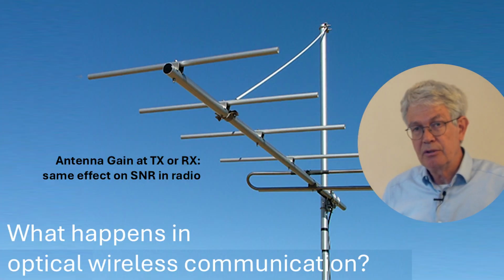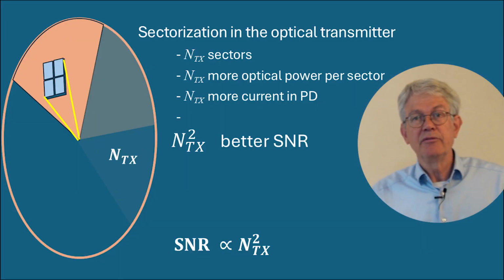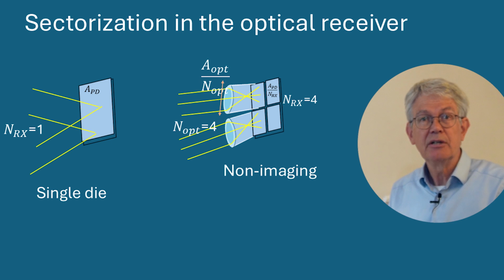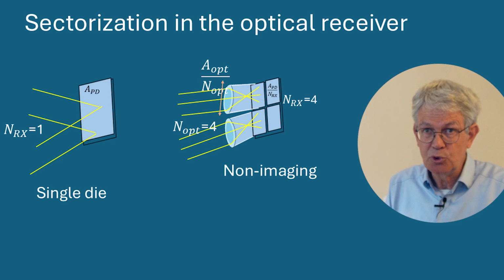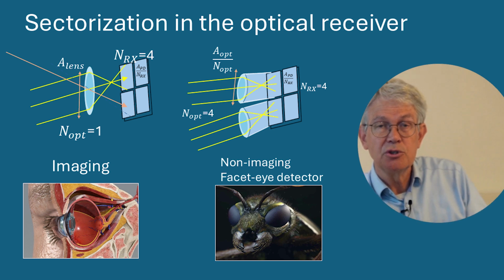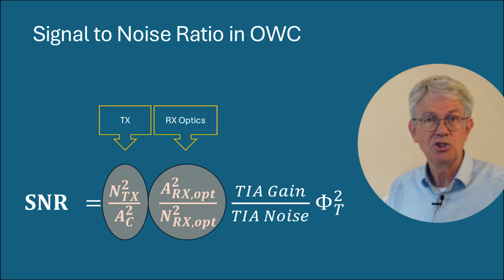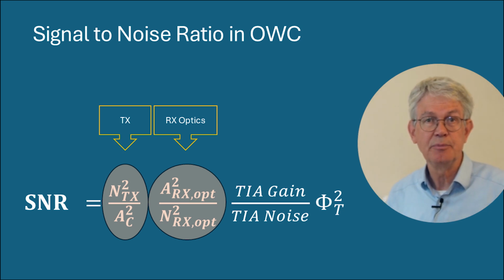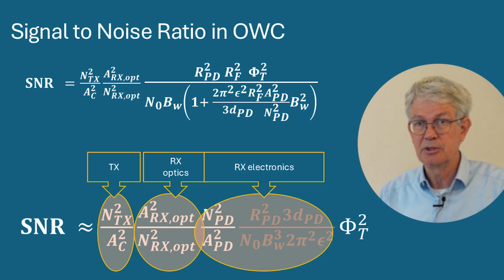How to make better LiFi systems by sectorizing emitters and detectors: it is not "just like radio"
A weak radio link can be largely improved by using directional antennas. Also in Optical Wireless Communication (OWC), the bit rate,  the power consumption, the security and the user density can be improved by ensuring that the modulated light is only sent in the direction of the target client device. Let's compare the potential benefits from sectorization at the transmitter versus at the receiver. These turn out to be very different from eachother. In this regard LiFi behaves very different from radio links. It is not as simple as applying an antenna gain. A LiFi system can perferm well with many transmit sectors but only one or few receive sectors.

A preview on: "Design considerations for sectorization in
bidirectional LiFi links" by  Jean-Paul Linnartz, Paul van Voorthuisen, and David Rojas, at the IEEE VTC conf, in Oslo, Spring 2025